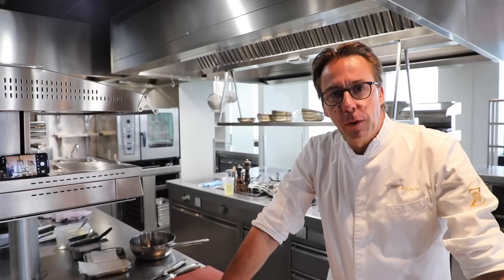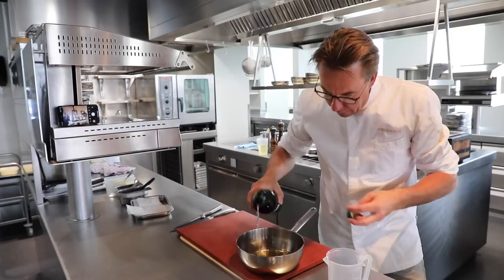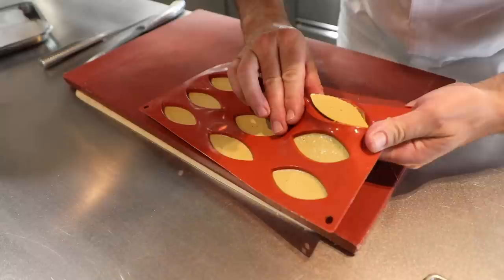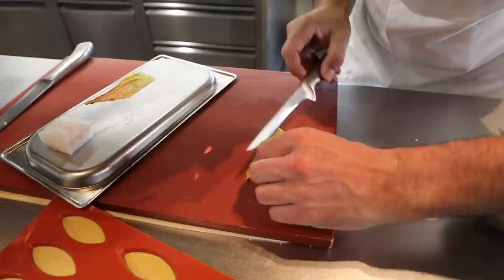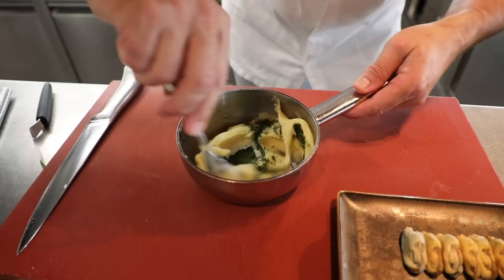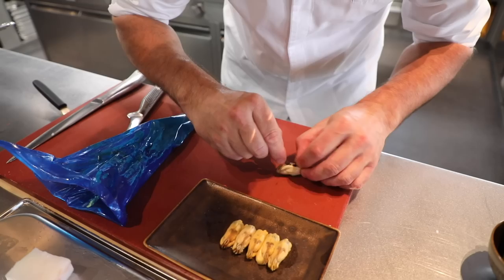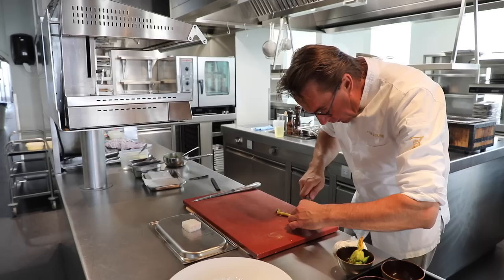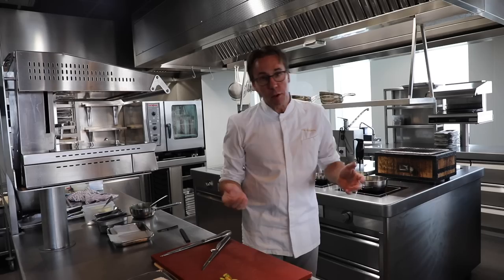AMAZING 3 Michelin star TURBOT with ZUCCHINI & MUSSELS at Zilte (Antwerp) by Chef Viki Geunes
​Chef Viki Geunes from 3 Michelin star restaurant Zilte in Antwerp (Belgium) prepares a wonderful dish with turbot, zucchini and stuffed mussels.